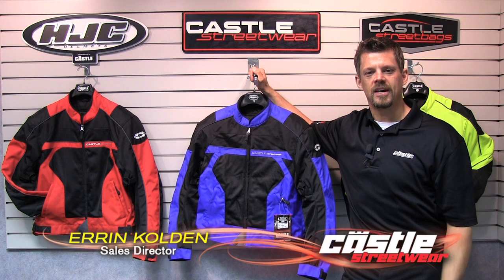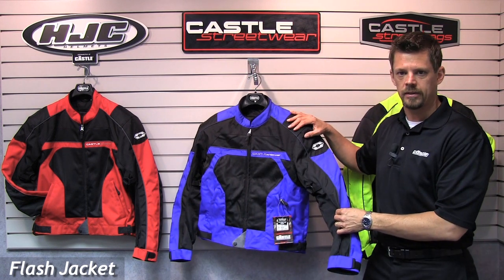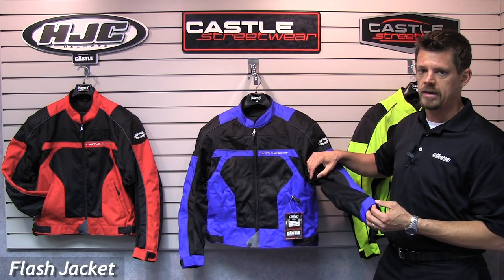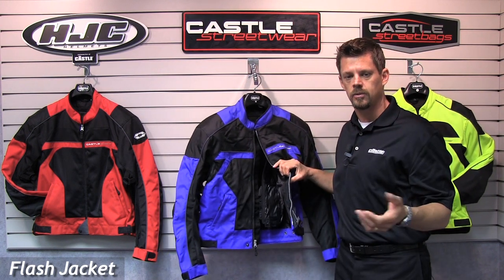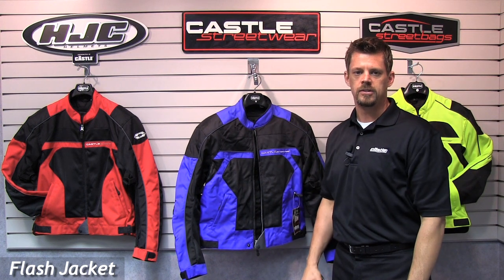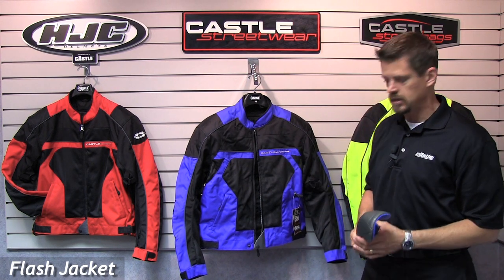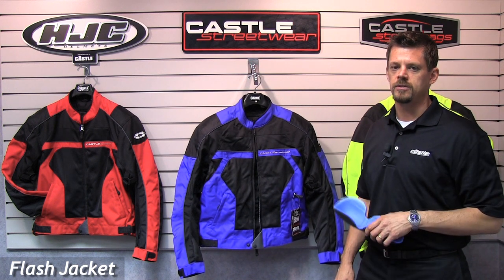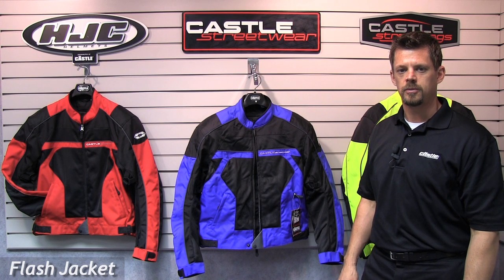Castle Streetwear Flash Jacket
- 500D Airdura® shell incorporates Perma-Flow vented panels in front, back and arms
- Comfort-Flow polyester mesh lined interior
- Hydro-Barrier removable liner is water and wind resistant
- Pre-Curved sleeves
- Adjustable sleeves, wrist cuffs and waist
- 360° reflective elements
- 4 easy access pockets including interior pocket with media cord opening
- Removable impact absorbing molded armor in shoulder and elbows
- Removable foam back pad